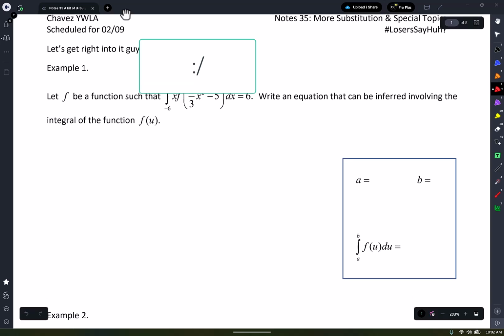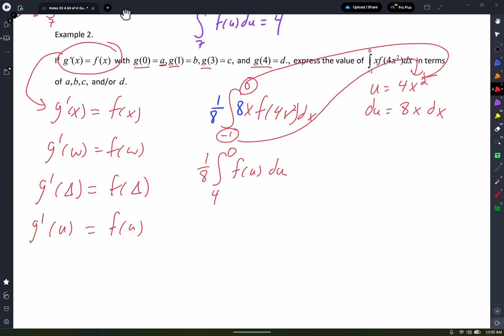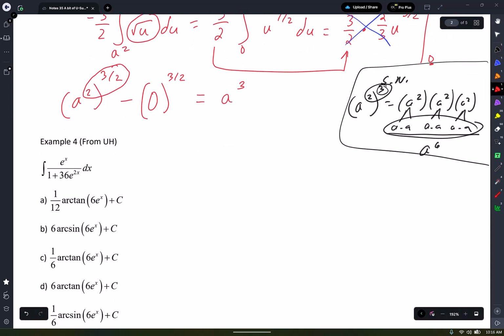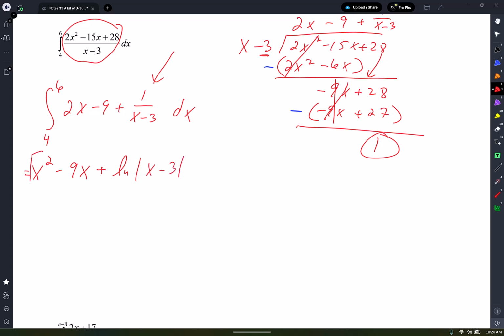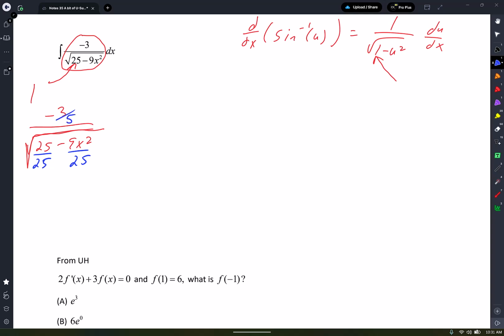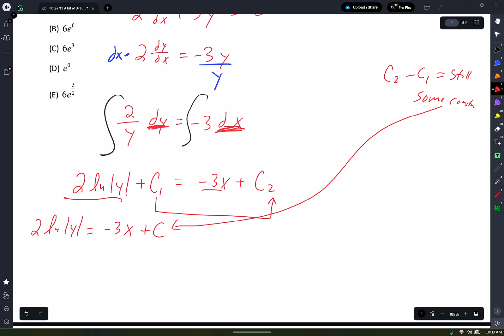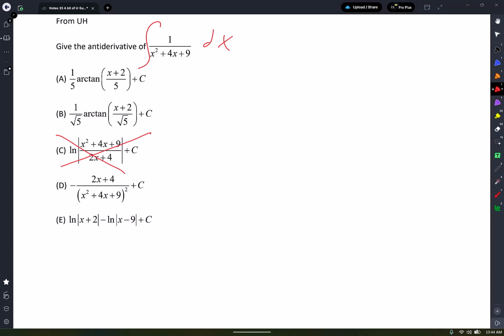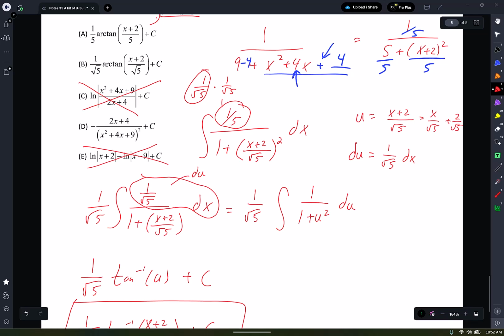C Notes 35 More Substitution Long Division Complete the Square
Last section of Unit 6 (For AB). Let me know if we have any issues with these specific notes. Thank you.